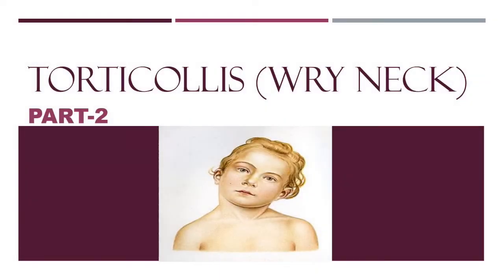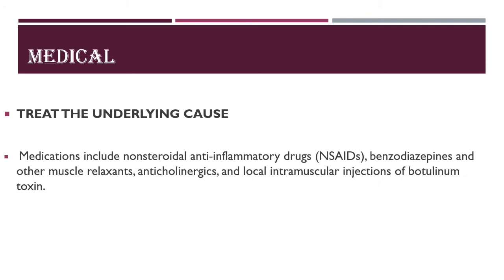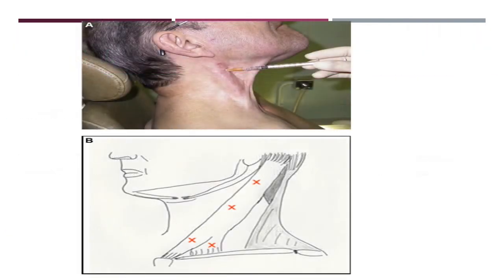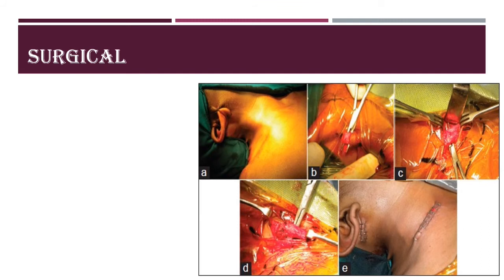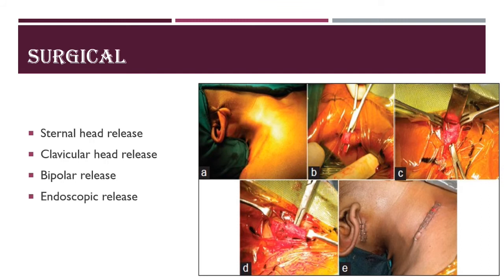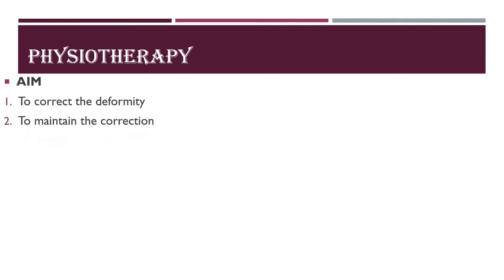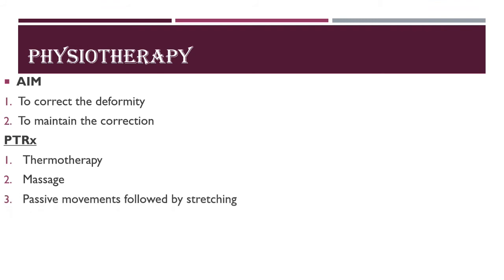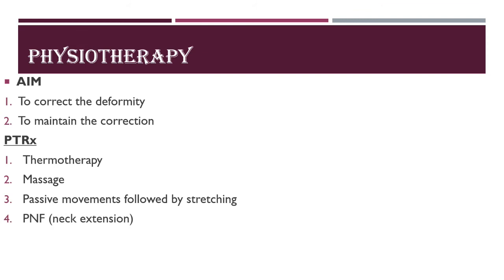Torticollis : Part - 2 [ World of Anatomy]